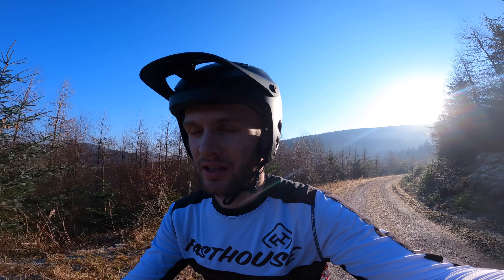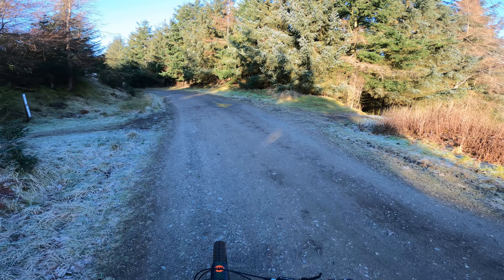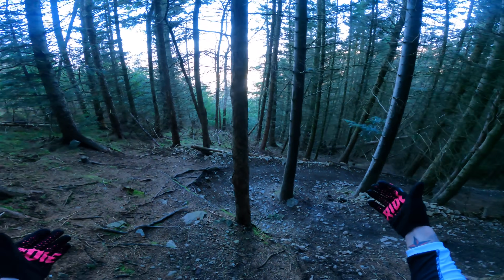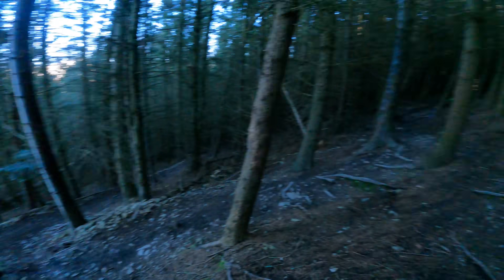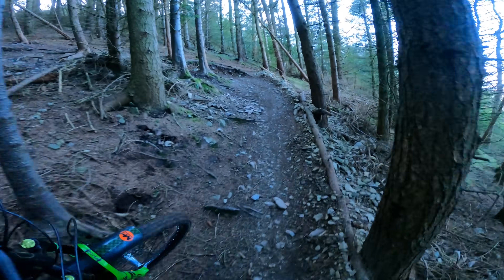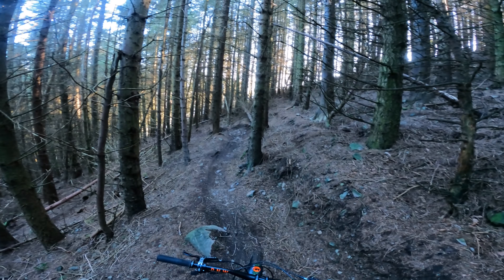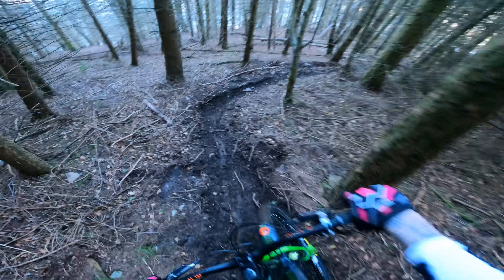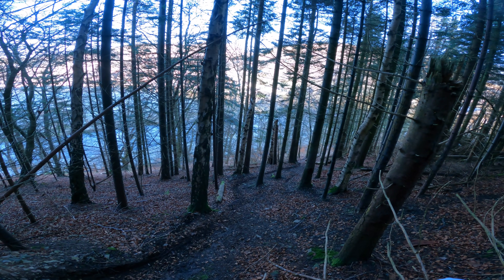I HAVE NEVER RODE A TRACK THIS TECH BEFORE!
This little trail has to be one of the most awkward runs that I have come across. Plenty of line choice and plenty of sections to catch you out. I had fun filming this short POV video so If you want more of these then give the video a like, comment below and if you are not subscribed already then please do!